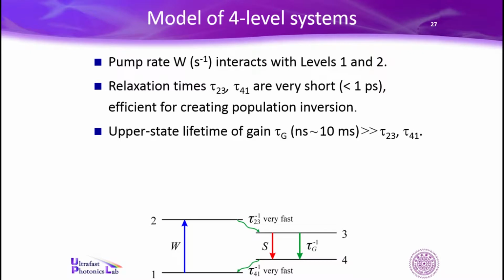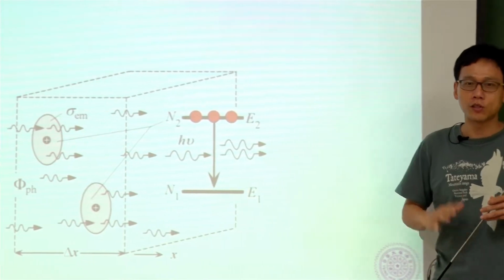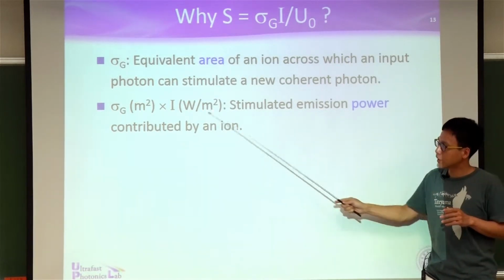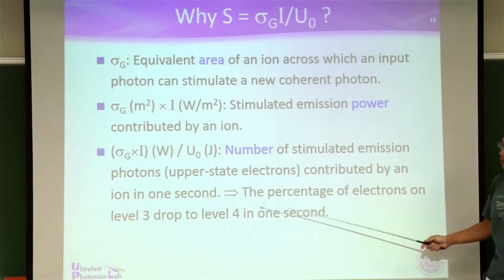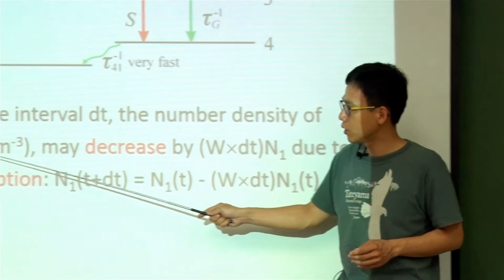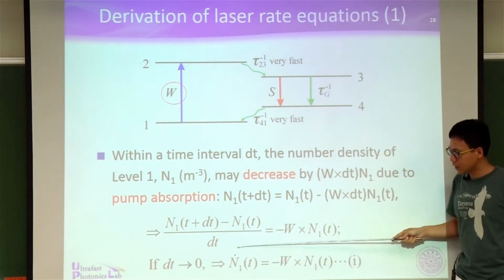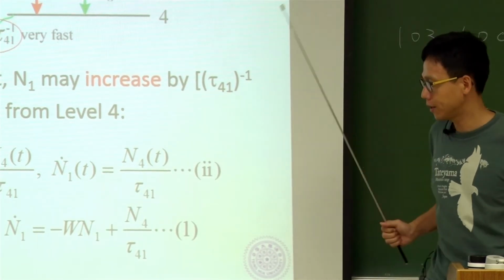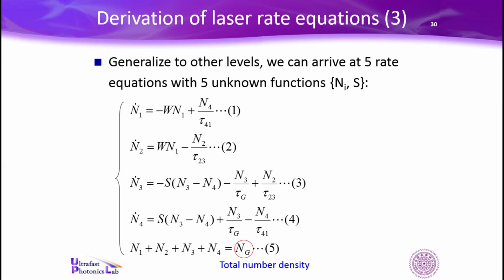10610楊尚達教授超快光學_第3C講 Lesson 1: Introduction and Review